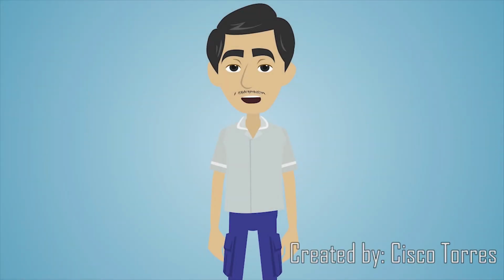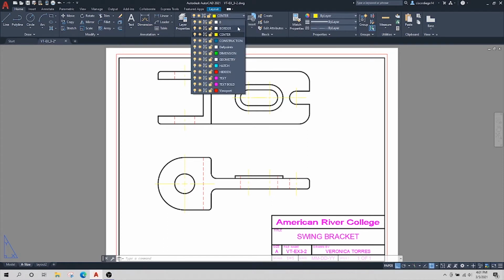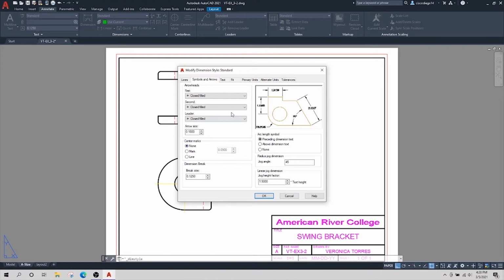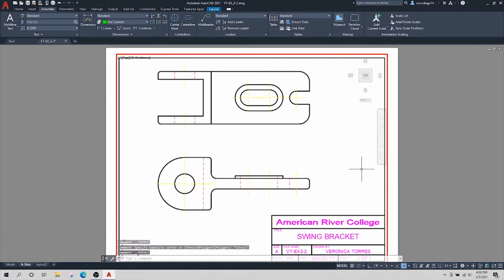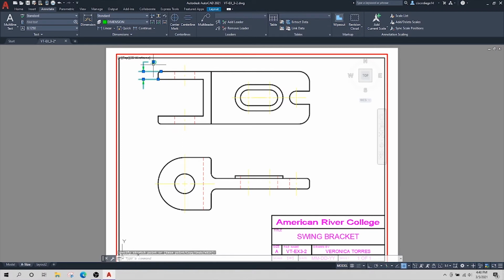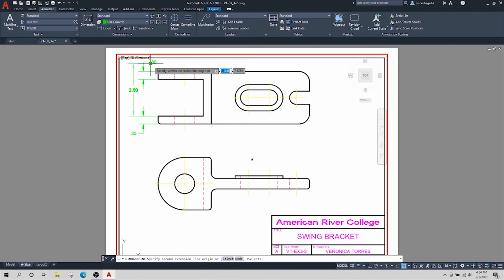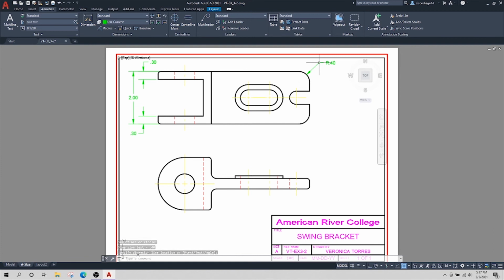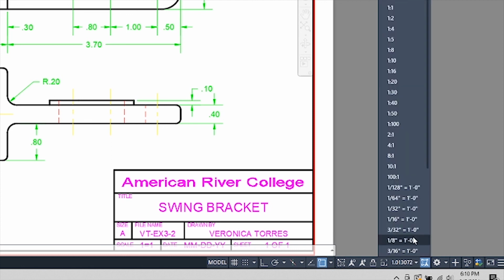DESGN 301 - Dimensions #2 - Mechanical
This video will show you how to properly dimension a mechanical drawing in AutoCAD.

Video Created by Cisco Torres